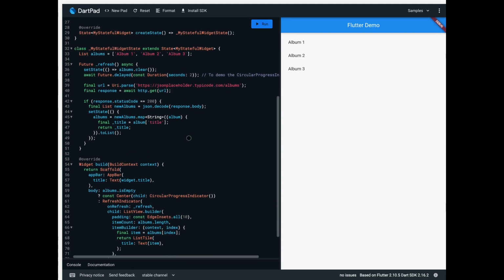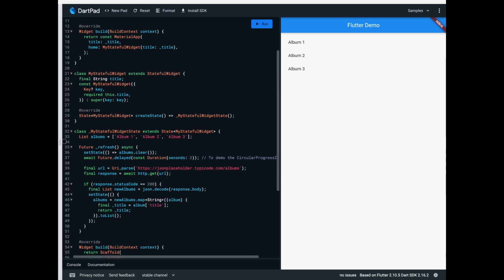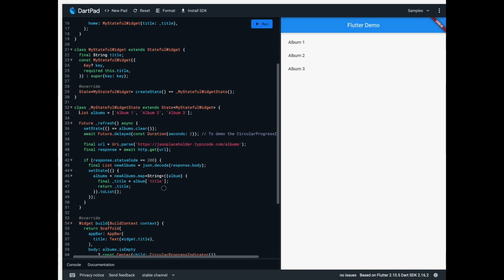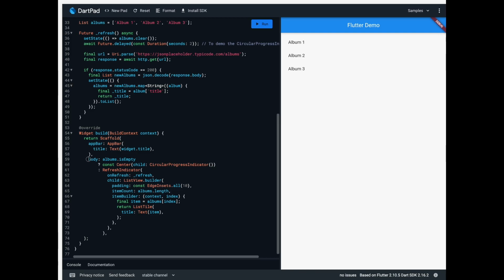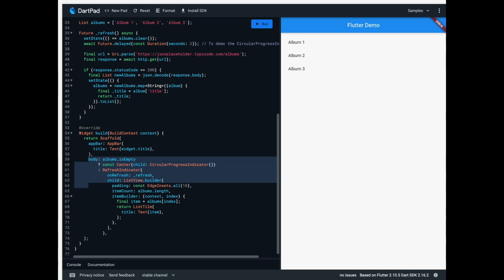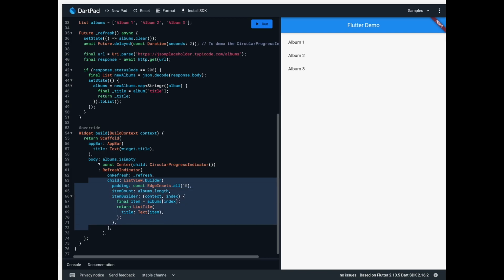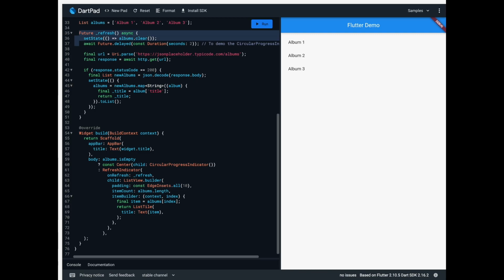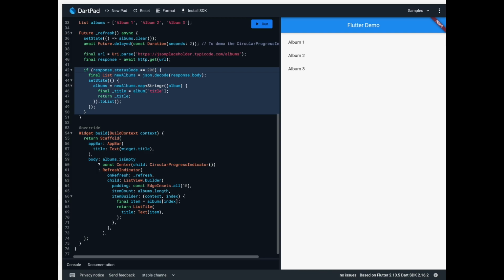Flutter 101 : How to add a Pull-to-Refresh to a ListView in Flutter.